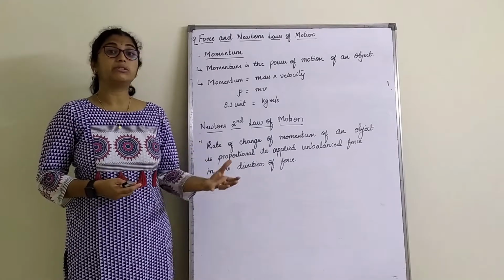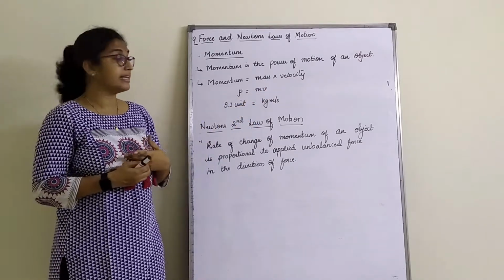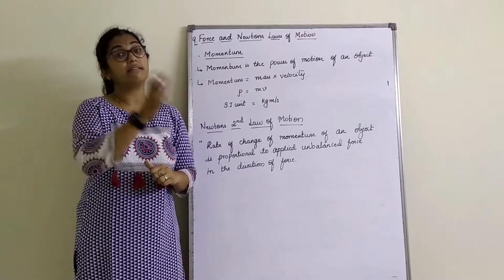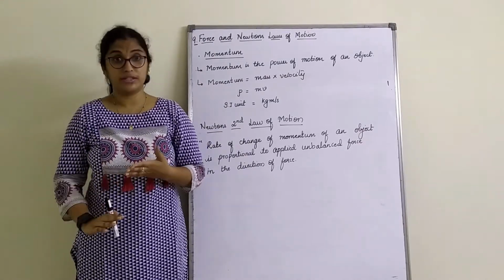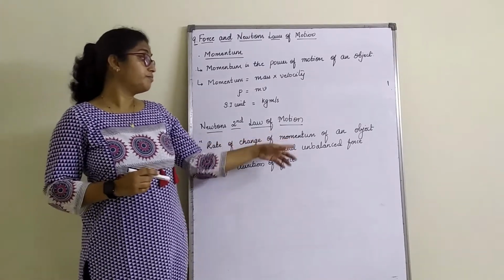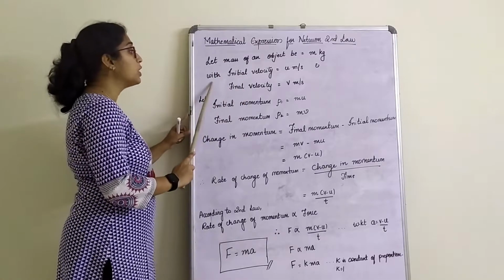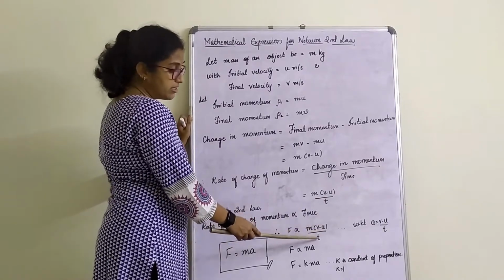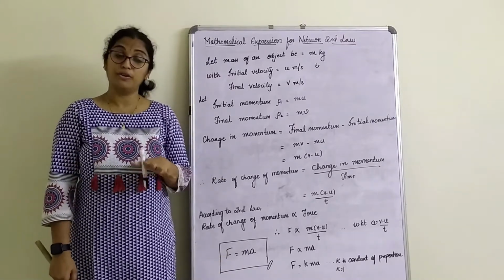Class 9 Force and Laws of Motion Session 03 Second Law of Motion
Class 9 Force and Laws of Motion Session 03 Second Law of Motion by Raksha Kamath